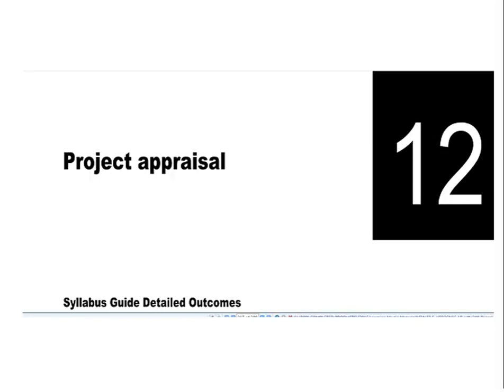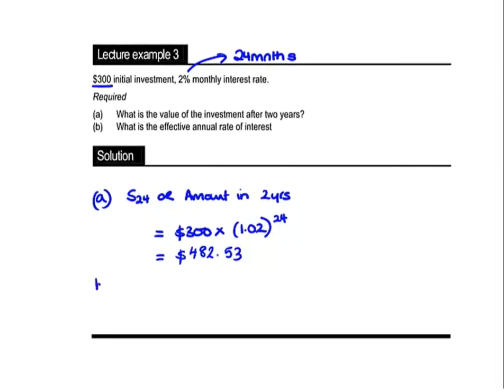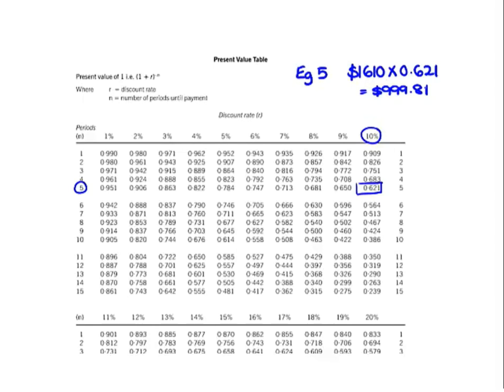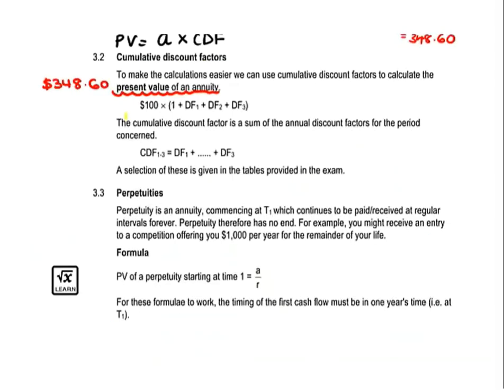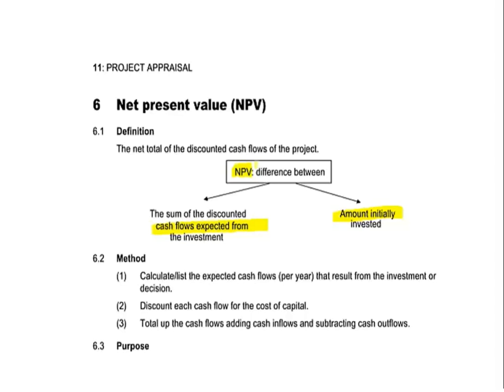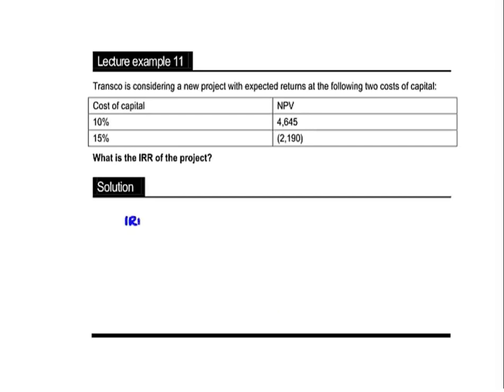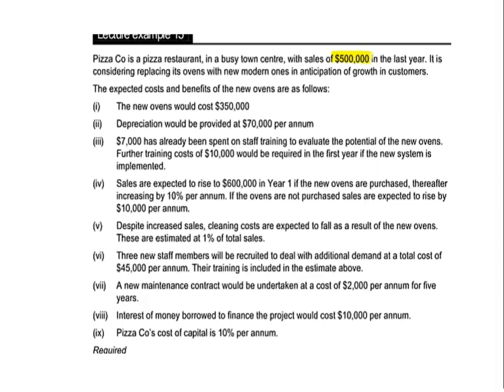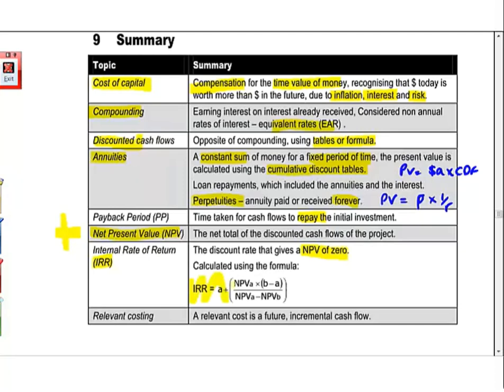3 Project Appraisal Lecture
3  Project Appraisal Lecture